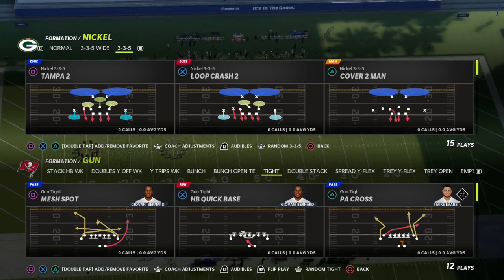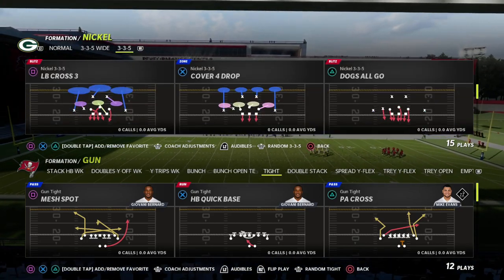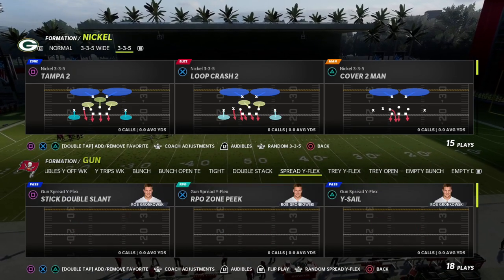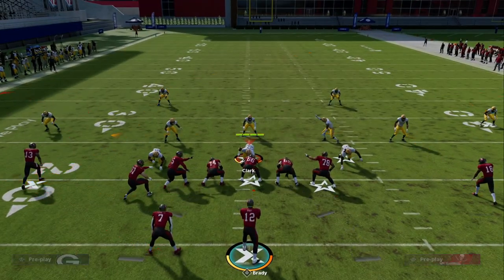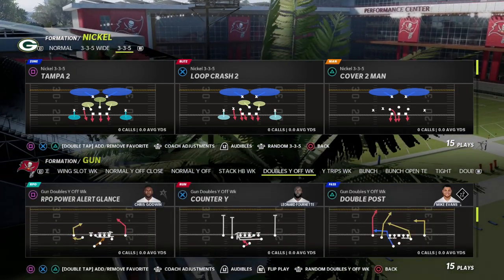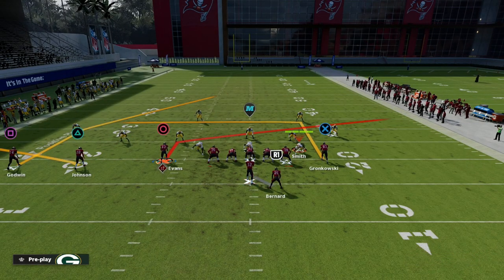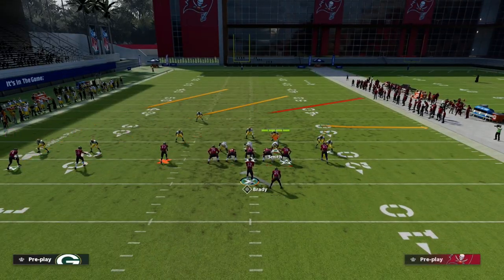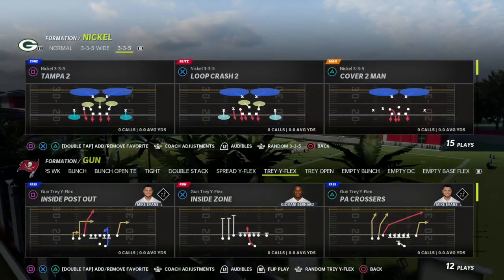The Key Route You Need To Bomb Every Defense In Madden 22